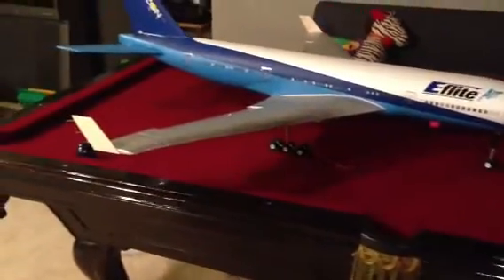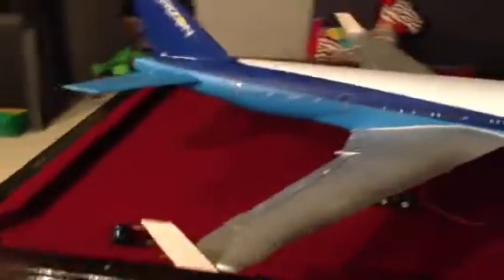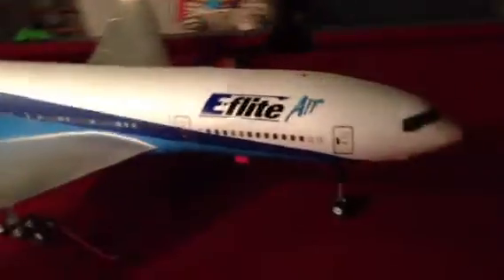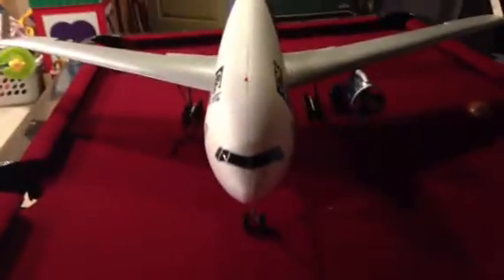It's back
This is my E-Flite super airliner it's had well over 40 flights but I crash't it once so here it is back and ready to go